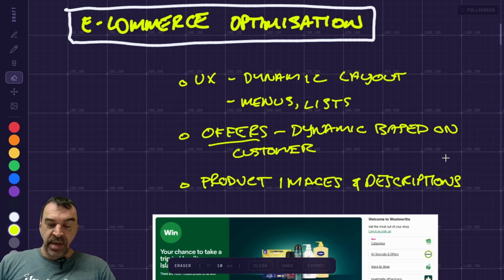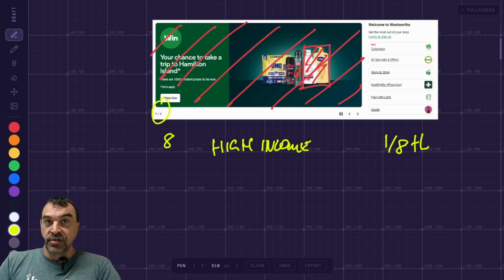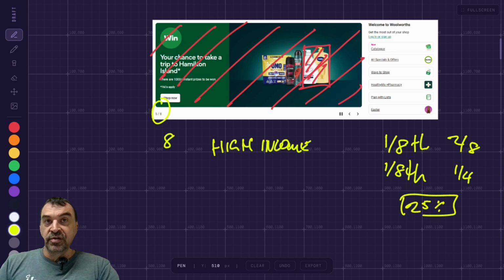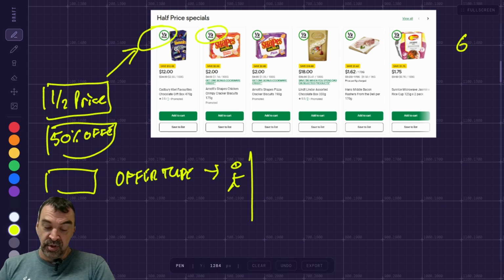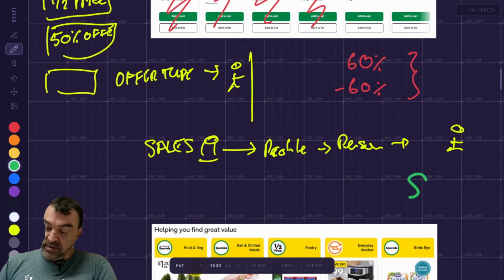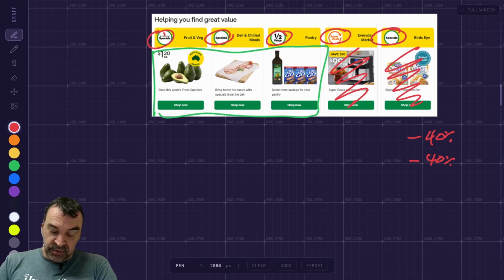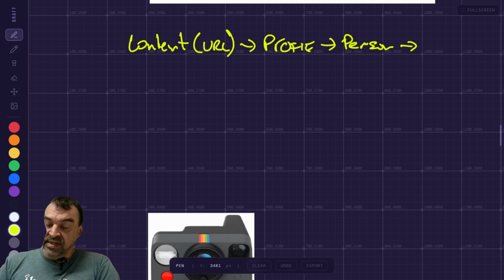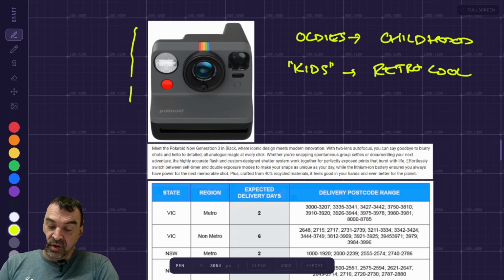E-Commerce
Wattle Labs has created a "Large Behaviour Model" (LBM) of the human population.  The LBM, an analogue of LLM's, which seeks to understand human behaviour, rather than language.

This video explains how our technology can can enhance E-Commerce.

Hello e-commerce people, my name is Aaron and this is Wattle Labs. The Wattle Labs large behaviour model can give companies an advantage in three ways. Our model can be used to enhance the UX with dynamic layouts, menus, and lists based on the specific customer who is on the store at that moment. We can then present dynamic offers based on the customer's persona. And finally, we can personalise product imagery and descriptions to target each and every customer's latent psychological profile.

In the first example, there's a carousel of eight offers. I'm going to pretend that I'm a very high income person — even though normal me loves Dove, high income me goes to some Bath World with bath bombs and essential oils from South America. By presenting an offer at the front that isn't psychologically — or in this case socio-economically — aligned with me, one eighth of the revenue that this user interface element should be generating is lost. Not only is that revenue lost, there's also the opportunity cost of not getting the right offer in front of the person. There's zero revenue coming from the wrong offer, but it's also minus one eighth of revenue because of the sale you didn't make. That's two eighths — one quarter — which is a 25% loss of revenue based on this user interface alone.

Instead of having a bunch of static offers, what we would suggest is that you create a huge number of offers — far more than eight, perhaps a hundred or more. Just keep adding offers. We can then psychologically profile each offer to create a persona, and we'll have a list of personas so that when high income Aaron comes onto the screen, we can assemble the eight offers that are most psychologically aligned with me personally. This means you're using screen real estate and customer attention to the maximum possible advantage, which then has the result of maximum dollars.

The next example is a simple product offer. In this case the offer is half price. What we'd suggest is that offers shouldn't just be statically half price — we can psychologically profile different offer types, like 50% off, and link the best offer type to each person individually. The second issue with this example is that it has six products in the carousel. I'm going to be healthy me here — so I'm not going to be purchasing chocolate. Around 60% of that carousel wasn't aligned with me for various reasons, so that's 60% lost revenue, plus a further 60% in opportunity cost from not putting the right offer in front of healthy me at the right time.

So what we can do is take all of your sales data — all 10,000 products — profile it to create personas, and then match those personas to healthy me. The result is that every person sees a unique list of six offers on screen that most resonate with them on a psychological and behavioural level, which should maximise revenue for every piece of screen real estate.

The next example has the same issues — we can psychologically profile the different offer types and make sure that the type of offer presented to each person is the one they're most aligned with. Healthy me loves three of the things shown, but definitely doesn't want anything air fried. So again, we're down minus 40% revenue for that user interface element — 40% of revenue you're not going to get because people won't click on it — plus minus 40% for the things you should have offered instead.

In the following example it's essentially the same concept but applied to product groups — fruit and veg, deli meats, and pantry. What we can do here is combine all the fruit and veg sales and profile them in total to create a persona for that group, then match that persona to healthy me. And we can do that across all 10,000 products and all 10 million customers.

In this next example, the content involves clickable buttons for things like recipes. The same construct applies — we can take all of your content, profile your web traffic, create a persona for each page, and then present the right content recommendation to each individual user. This isn't necessarily an opportunity to make money directly, so there's no lost opportunity cost in the same sense, but it's definitely an opportunity to increase customer engagement, satisfaction, and understanding of the products and services the retailer offers.